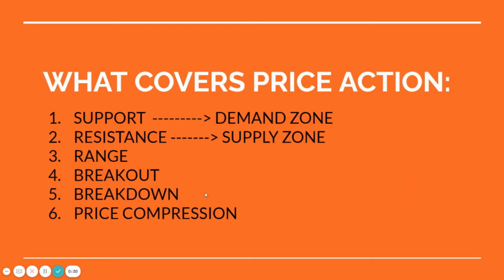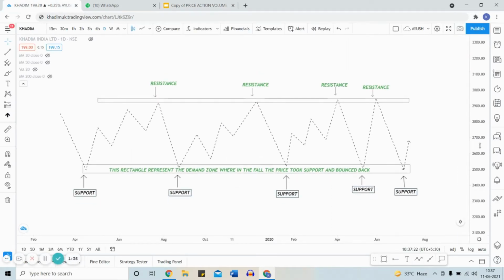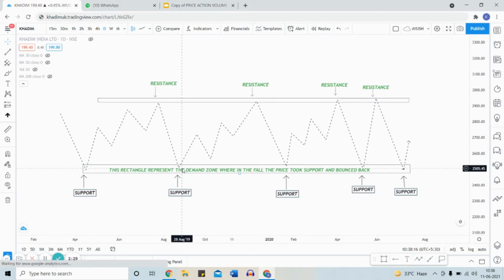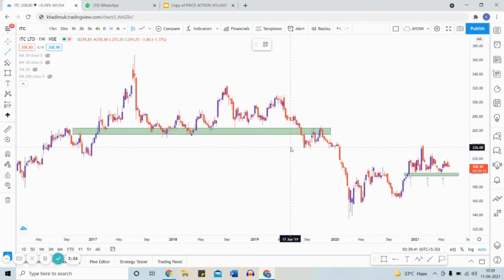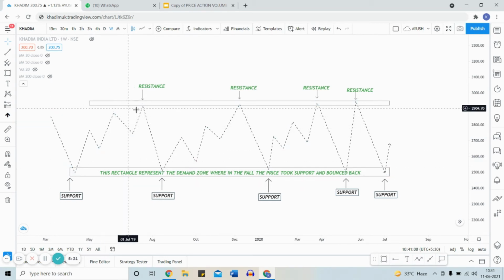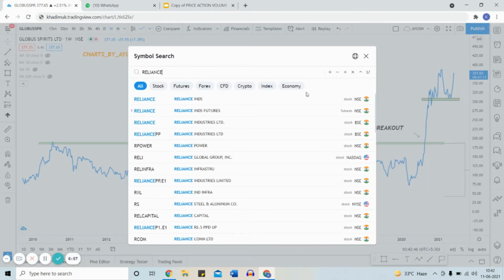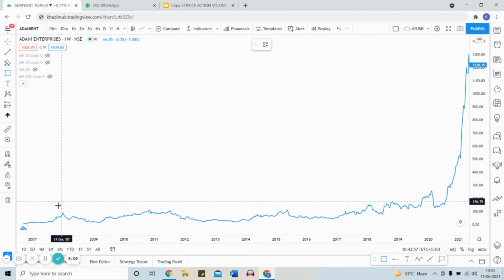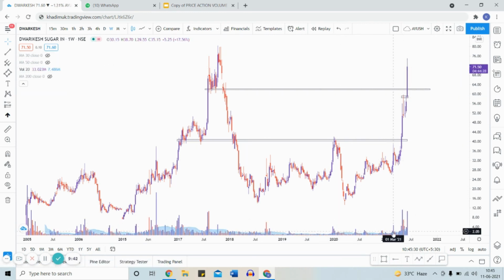#03 | LEARN TO TRADE ||| SUPPORT AND RESISTANCE -1 ||| BY ZUDELLA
WELCOME TO ZUDELLA

 The 3rd video of the price action series which covers "all a beginner need to know about candlestick chart"

In this video "PILLARS OF PRICE ACTION -PART-2" , topics such as :
1. what are support and resistance!
2. How to find a support and resistance!
3. What are demand and supply zone
4. How to observe range bound markets
5. Explained with 4 case study stocks

FOR ANY QUERIES / DOUBT FEEL FREE TO APPROCH ME ON INSTAGRAM OR EMAIL!